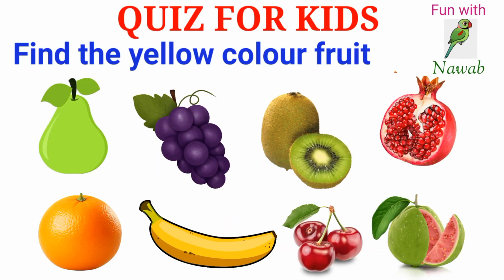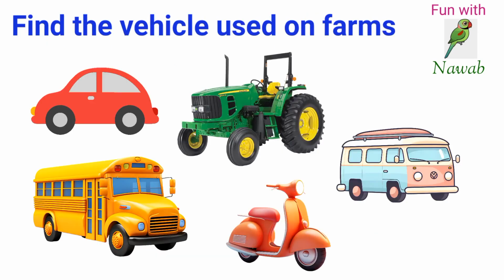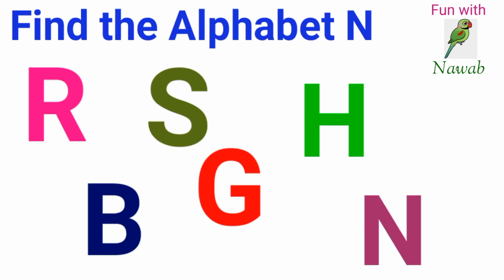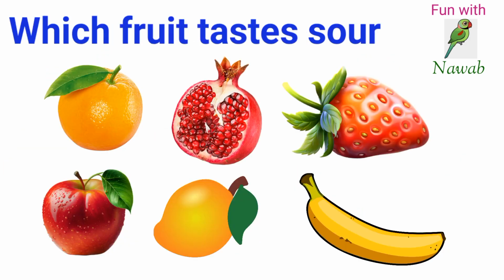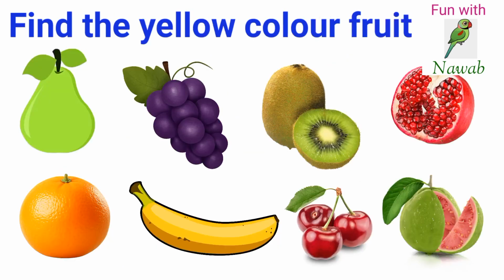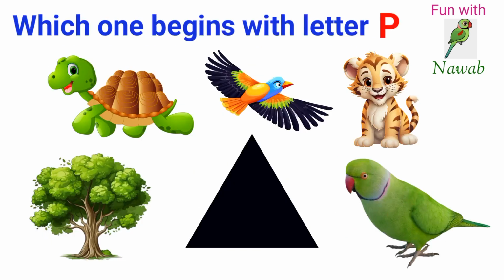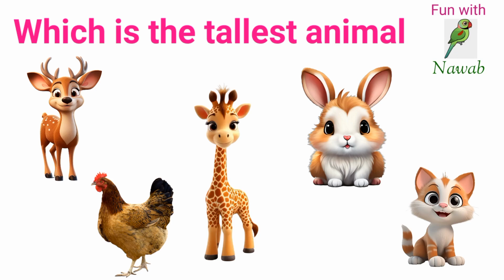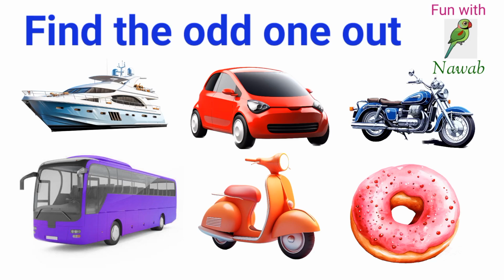Quiz For Kids | Kids Learning Video | Educational Video For Toddlers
Welcome to this Channel Fun with Nawab today we will learn about some very common vocabulary words with the help of a quiz
Quiz for kids
Education of kids
Educational video for kids
Kids learning
Kids education
Vocabulary for kids
Kids general knowledge test
General knowledge test for kids
Kids reading practice
Guess the letter
Quiz for toddlers
Quiz for kids
Wuiz for little ones
General knowledge test for children